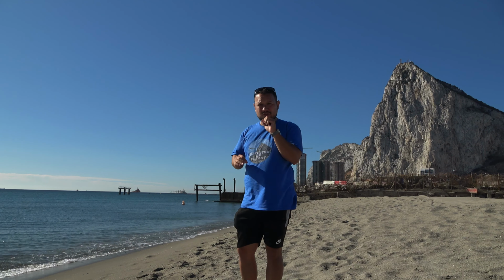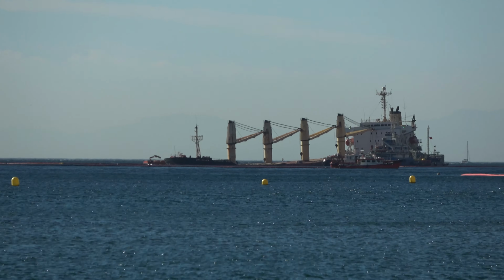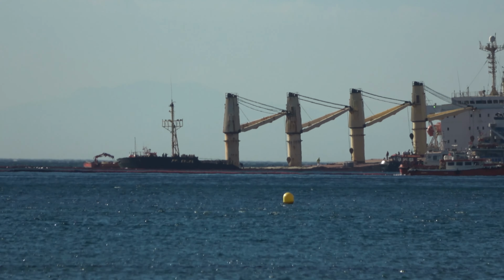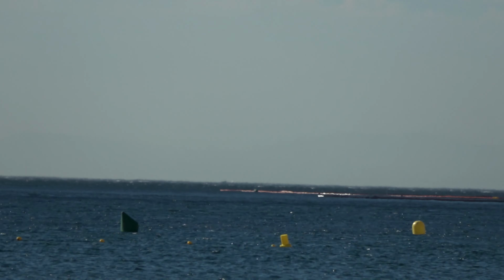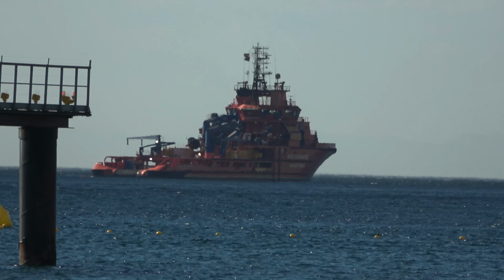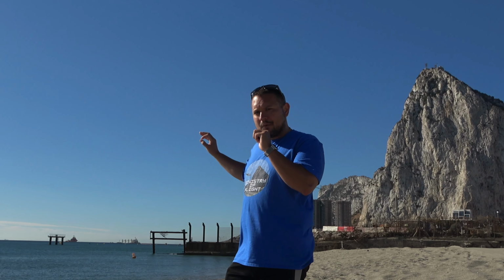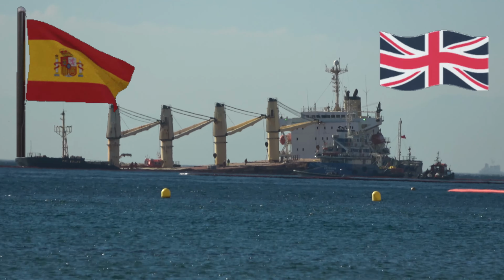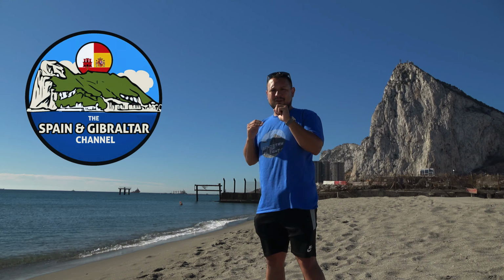Sinking Ship Gibraltar; OS 35 Sinks off the Coast of Gibraltar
Sinking Ship Gibraltar, The OS 35 a massive bulk carrier ship sinks off the coast of Gibraltar. Thousands of ships pass by and near Gibraltar every year, a week ago there was an incident with this ship at Gibraltar.  This massive bulk carrier ship is sinking off the coast of Gibraltar.

*NOTE* I am not a government resource and if any of the information here is inaccurate or incorrect please check with the Gibraltar Port and Gibraltar Government for more information*

In the bay of Gibraltar, this ship, OS 35 collided with another ship causing damage.  The ship was ordered out of the Bay of Gibraltar and went to anchor off the east coast of Gibraltar. This ship at Gibraltar then beached itself, and while the damage was being assessed, its crew was evacuated.

This led the ship to start taking on water, thus allowing fuel, oil and other petroleum based fuel sources to seep into the water.  The Gibraltarian Government responded with immense speed to assess and take control of the situation in order to prevent a massive oil/fuel leak out into the sea and along the Gibraltar and Spain coast.

According to the Government of Gibraltar:
"The Captain of the Port has advised that the situation remains stable and, with the majority of the fuel now extracted from the vessel, that the operation is now moving from the emergency stage to its recovery phase.
As a result, the Gibraltar Contingency Council has agreed to step down from the Major Incident posture.
The Gibraltar Port Authority continues to lead on response and recovery operations.
STANDING DOWN FROM MAJOR INCIDENT POSTURE."

Check out awesome plane videos at Gibraltar here @MinistryofFlightGibraltar

Check out exceptional videos of cloud formations over The Rock of Gibraltar set to ambient and classical music here @ministryofrelax

Gear used:
Sony FDR-AX43 UHD 4K Handycam Camcorder GoPro HERO9 Black GoPro media mod
Rode Wireless GO II Dual Channel Wireless Microphone System K&F Concept 55mm Variable ND Filter ND2-ND32 Camera Lens Filter

I may receive compensation from any of the sites you may visit.  That compensation does not affect the price you may pay for the product.

Videos recorded by
Michael Hartung International LLC